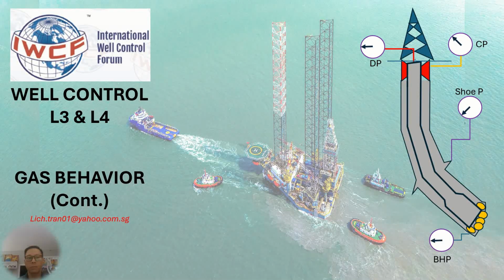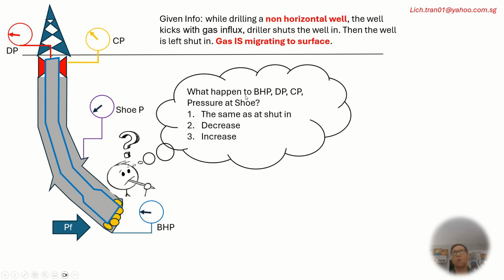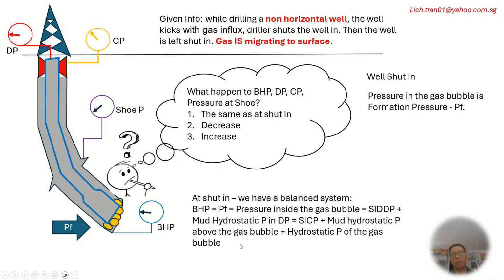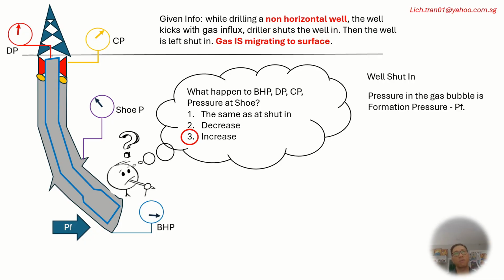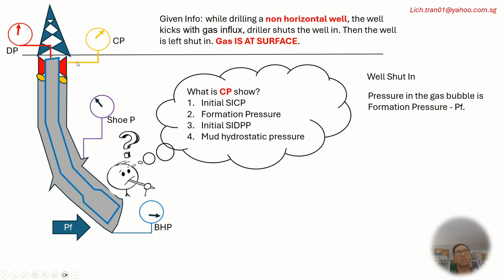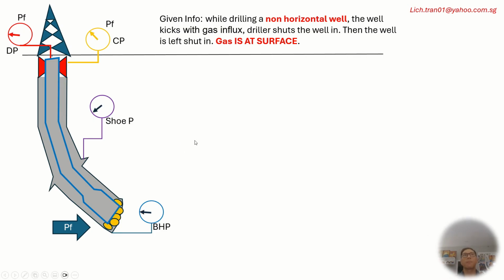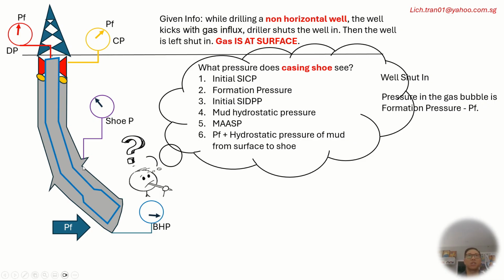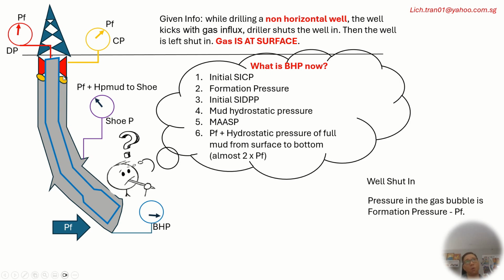pressure regime in well bore during gas migration in a shut in well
- IWCF Well control Level 3 & Level 4 Oil well drilling
- Shut in well, gas influx, gas migration and how pressure regime progresses.